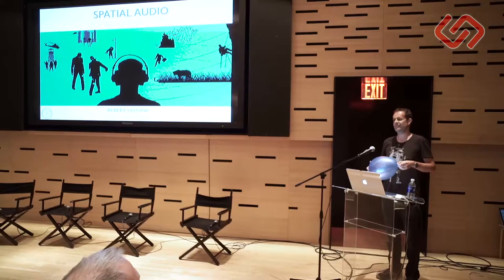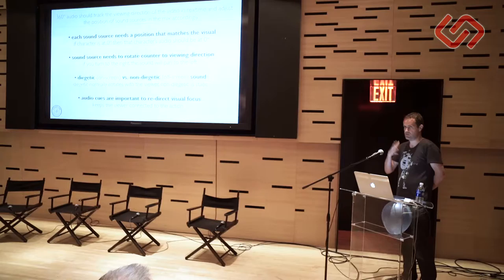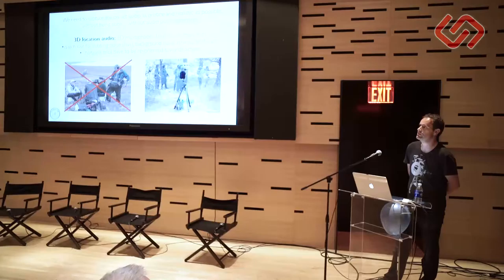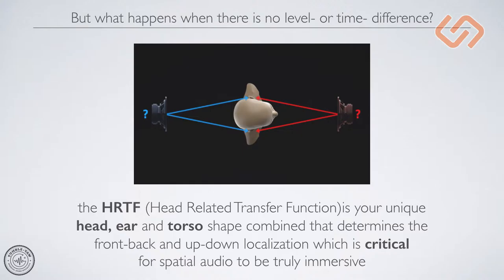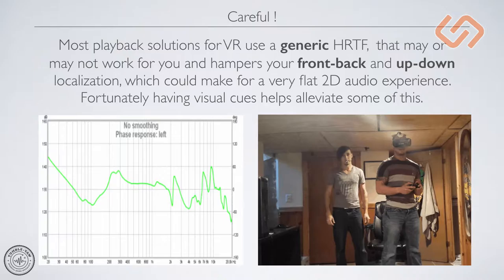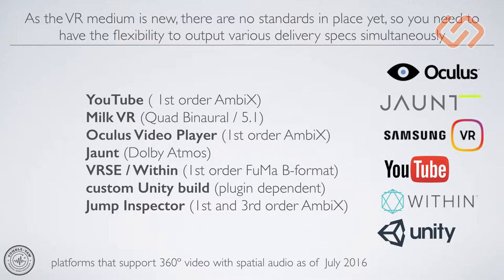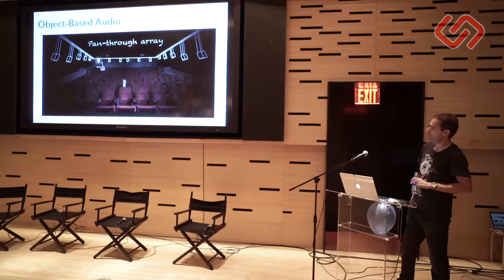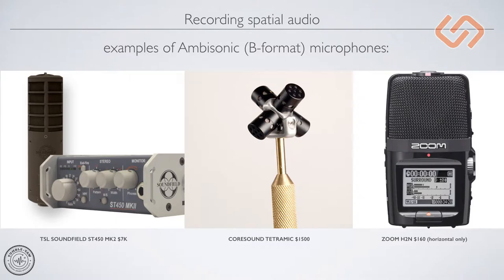YES - VR Case Study - Part 2 - Audio & Producing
YES is a documentary about creative partnerships, love, trust, struggles, and the belief that human celebration can help us find joy in the darkest moments of our lives. YES follows the creative partnership between Anya Sapozhnikova and Melissa Aguerre. Audio interviews and on camera interviews are coupled with spatial sound design and aerial performances that bring life to their story. The project will be using a host of new techniques including overlapping spatial audio where both Anya and Melissa share what they are feeling, at times the viewer's head orientation will dictate whose story is more dominant in the sound mix. The creators will be placing cameras inside their performances to transport viewers 30 feet up.

Video Produced by:
Glenn McClanan
Rio Create LLC

StoryCode is an open-source, global community for emerging and established transmedia, cross-platform, and immersive storytellers.

StoryCode NYC holds monthly forums featuring transmedia projects.